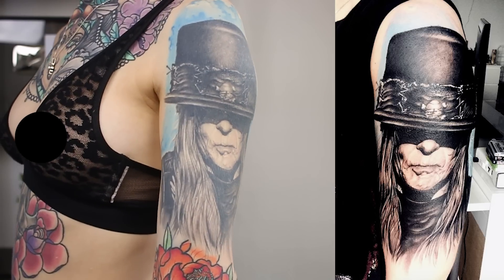How Much Have My Tattoos Faded? 🙀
♥ In today's video I talk about tattoo fading, what to do to minimize it, what to do once it has happened and of course I also compare some of my old tattoos to see how much they have faded!

· SOCIAL MEDIA ·

· FAQ ·

♥ What camera do you use? Canon EOS 70D + Canon Legria Mini (vlogging)

· FOR COMPANIES ·

♥ Katrin